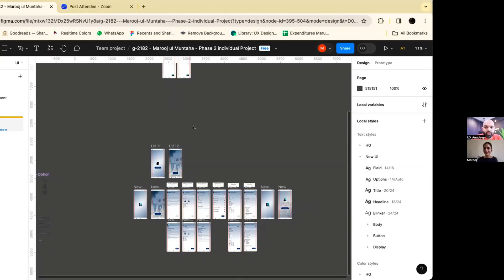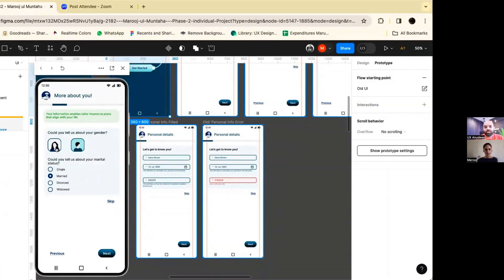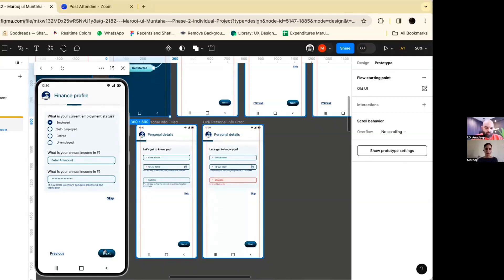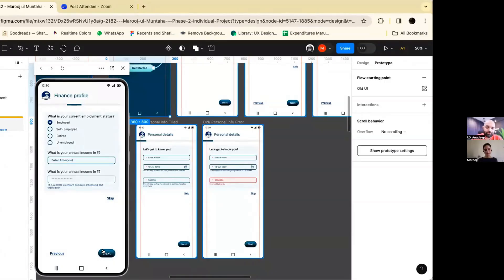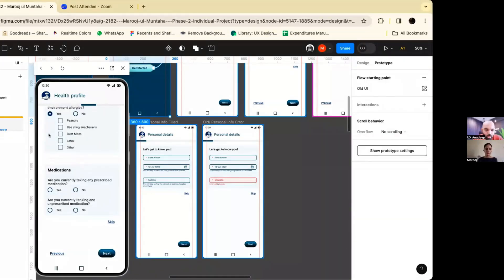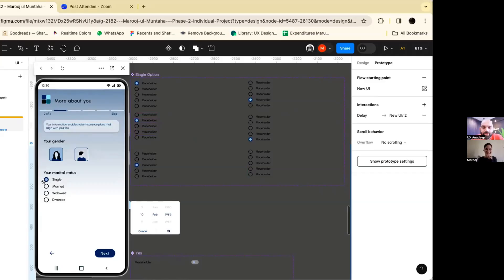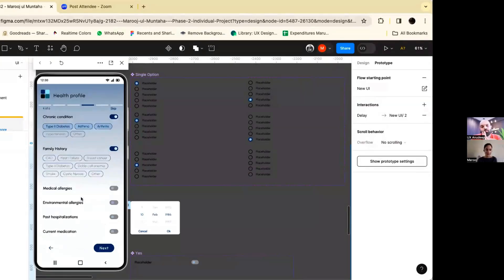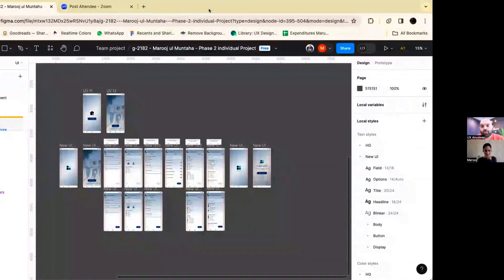Stop Making UX Prototypes Like a Developer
Are you trying to switch to uxdesign and looking for UX mentorship from UX Anudeep?

In this episode, we delve into the intricacies of UI/UX prototyping, highlighting key changes and improvements made to a user interface design. The discussion covers practical issues like navigating old vs. new designs, handling state changes, and optimizing user flow. Expert feedback provides insights into best practices, the importance of simplicity, accessibility considerations, and the effective use of available tools for prototyping. Learn from this hands-on walkthrough and enhance your design skills.

00:00 Introduction and Initial Design Overview
01:15 Prototyping Challenges and Solutions
06:30 Detailed Walkthrough of the New UI
11:54 Feedback and Final Thoughts